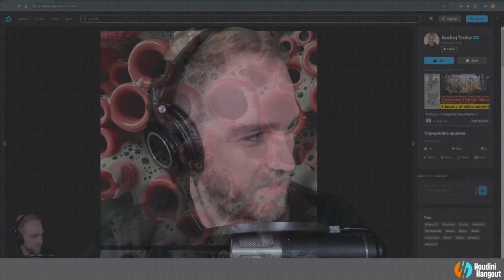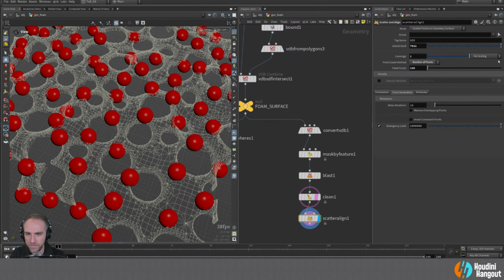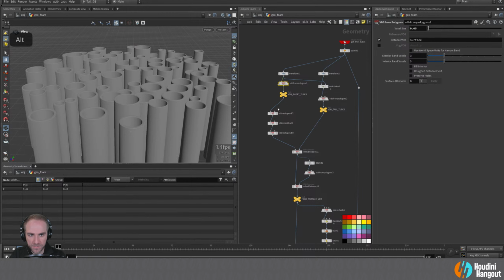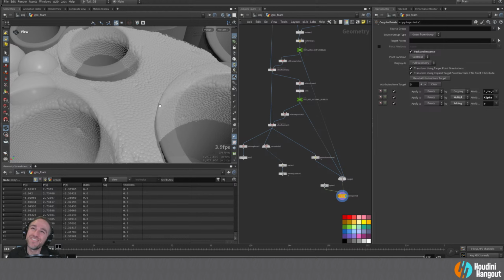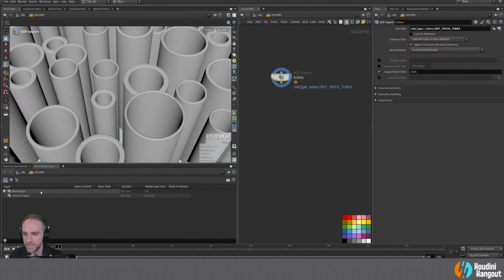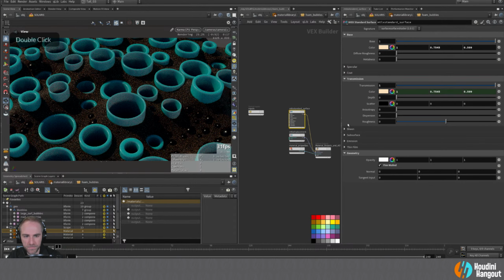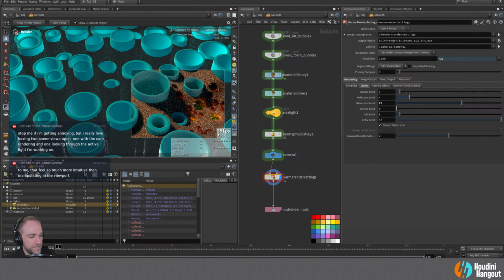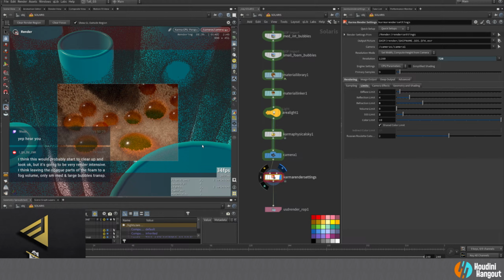Houdini Hangout - 02/05/2025 - Trypophobia Effect (Part 2)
Tonight we're going to continue to work to recreate some of the visuals that Andrej Troha made in his Trypophobia pieces on ArtStation. As always, bring your questions and ideas!